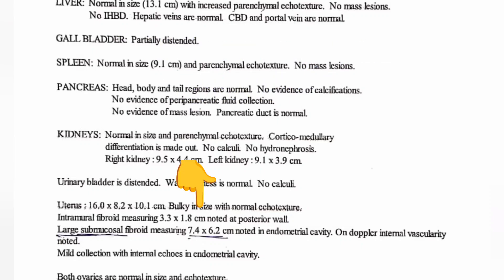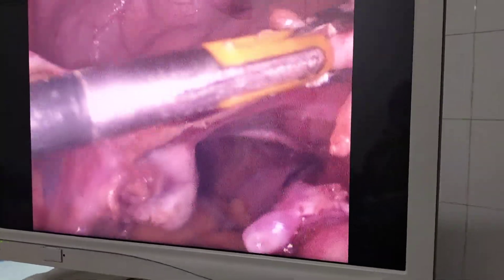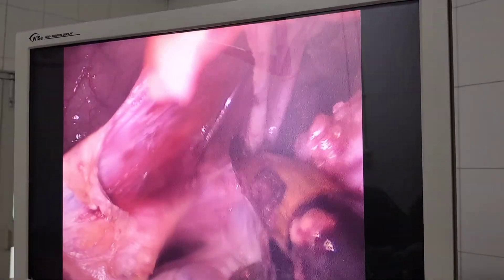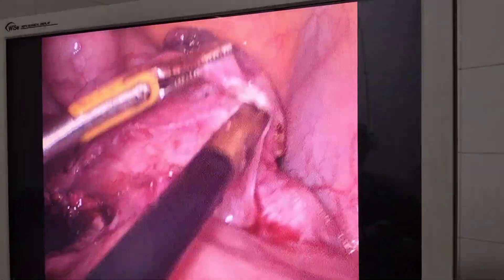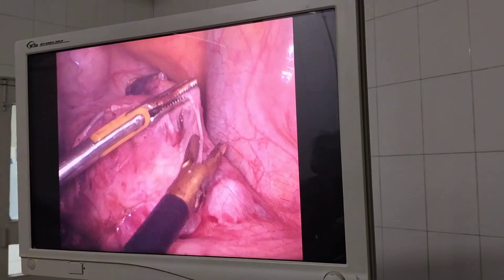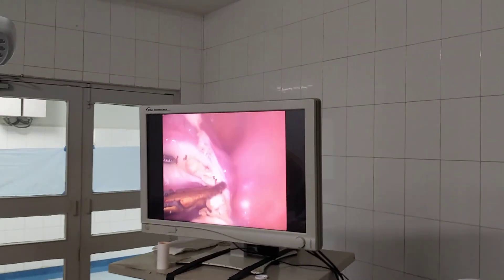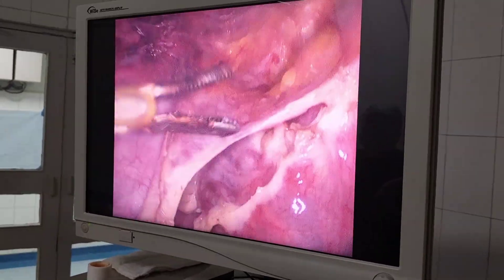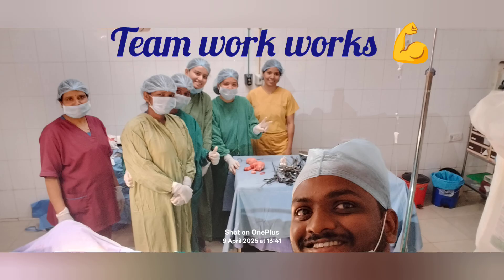Laproscopic TLH for 16 wk uterus with 9 cm fibroid.few focused points in such surgeries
Discussion of few important points in big uterus( 16 week size with 9 cm fibroid)
1.Port position to be same and not high as it helps in last steps
2. Limited use of vaginal manipulators
3.Limited use of myoma screw.
4.Removing fibroid after  bilateral uterine artery coagulation and before cardinal ligaments and uterosacral ligaments cutting which helps in removing uterus through vagina
5.vaginal morcellation for big uterus